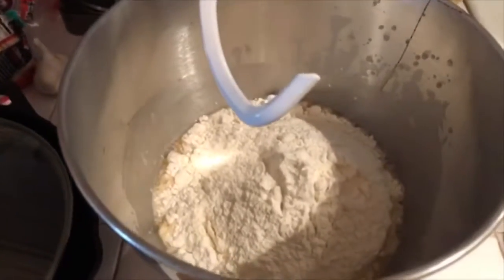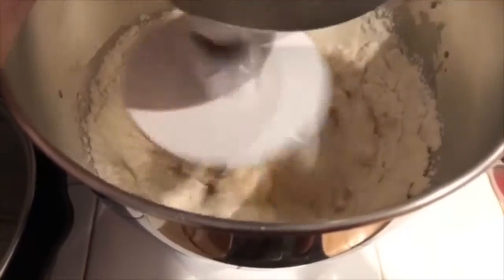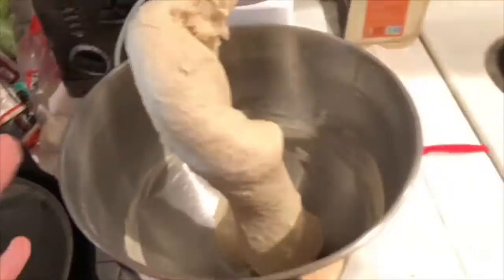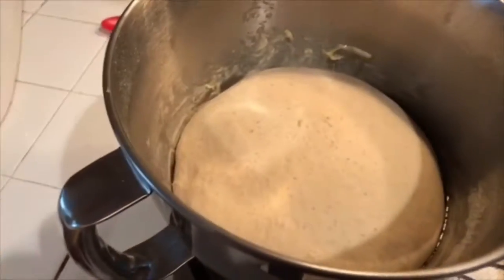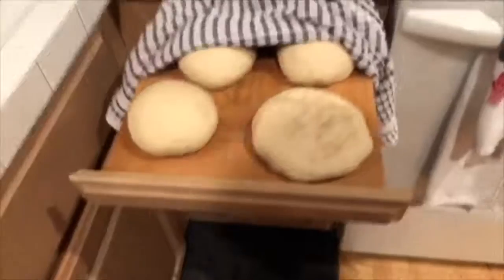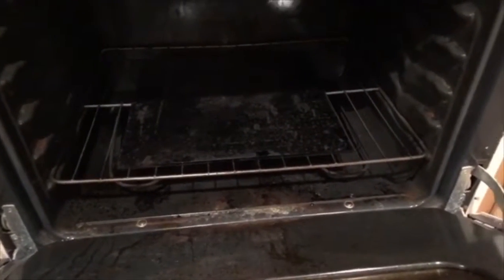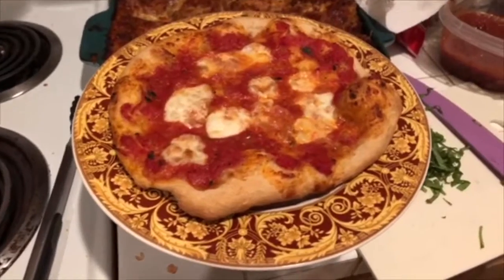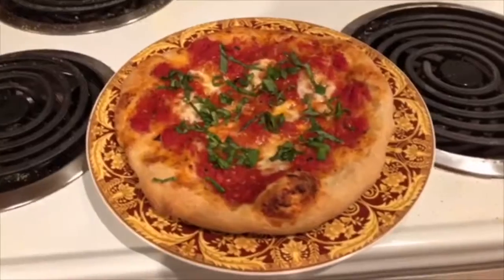Ben’s Kitchen: Homemade Margherita Pizza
In this episode, I show you how to make your very own pizza at home from scratch! Featuring my favorite dough recipe and delicious ingredients. I do my own toppings but they are totally up to the person making it. A great thing to make once it gets colder out as you use a hot oven. Enjoy!